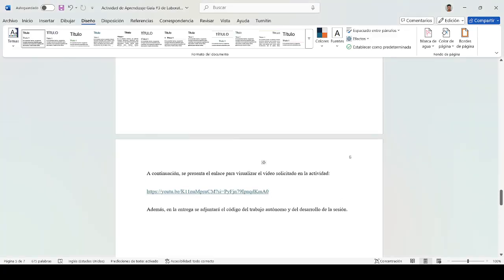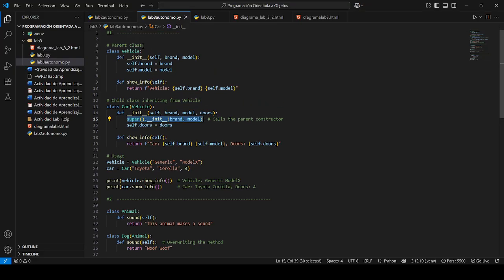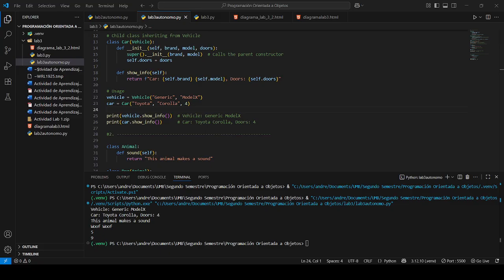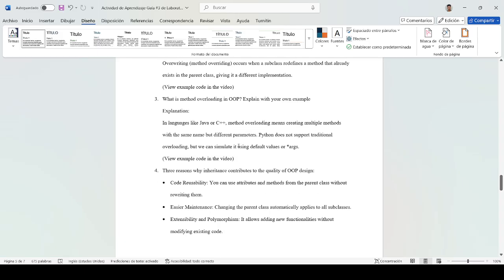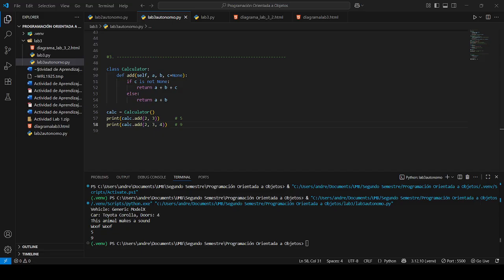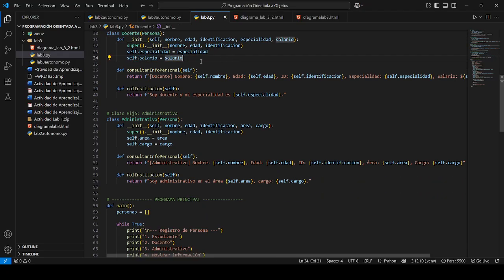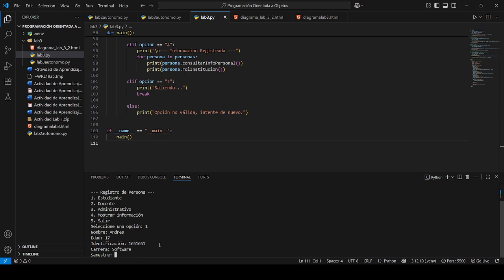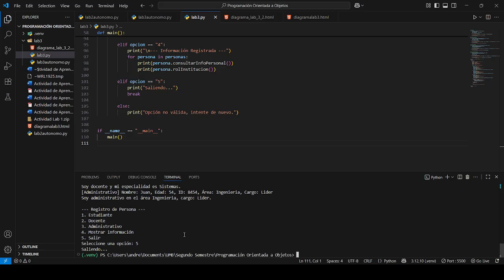Guia de Laboratorio #3 POO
Se presenta la actividad propuesta para la guia #3 de laboratorio de Programación Orientada a Objetos UMB.